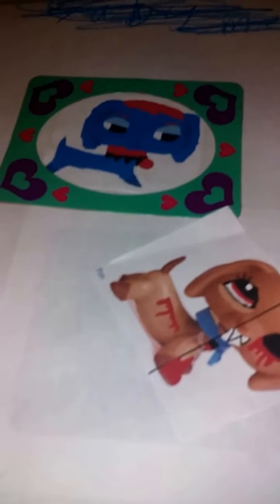My new scrap book